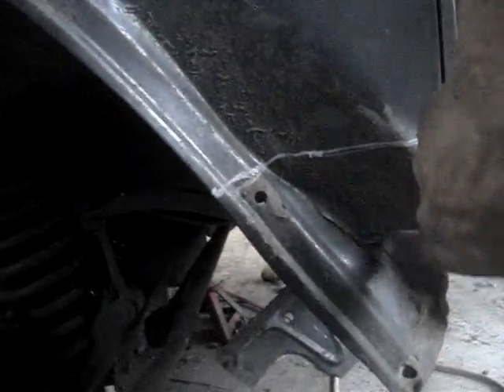1989 jeep cherokee update and repairs